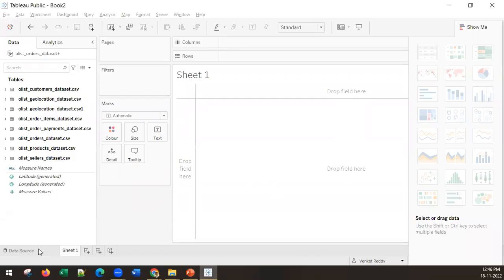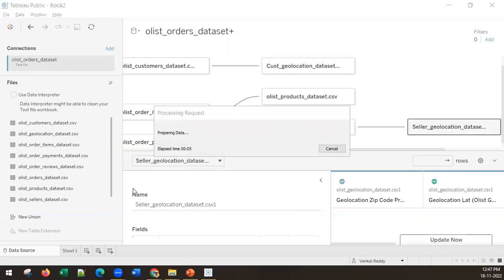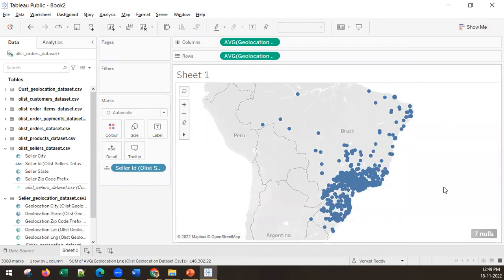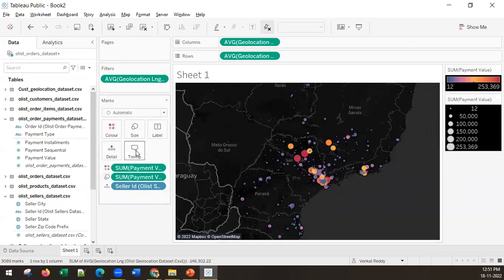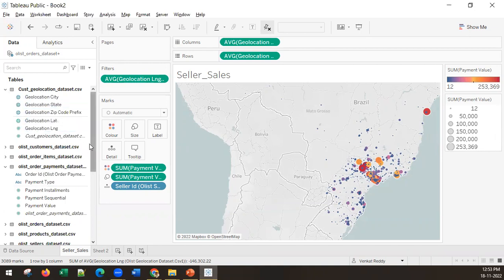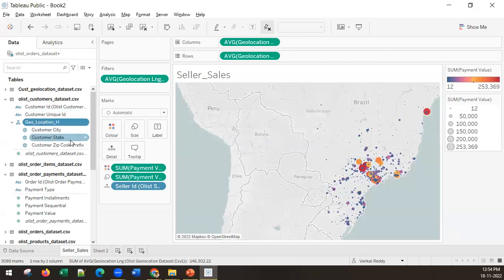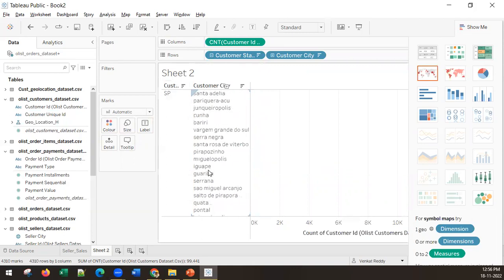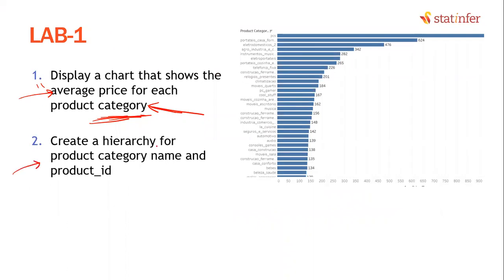Tableau Video5 | PART 1 Geographic Analysis : Creating Graphs and Hierarchies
Course Materials

Learn how to leverage the power of Tableau for geographic analysis in this comprehensive tutorial. Follow along as we explore how to create graphs and hierarchies using real-world datasets. From renaming data sets to visualizing seller sales on a map, this tutorial covers everything you need to know to become proficient in Tableau's geographic capabilities.

In this video, we start by renaming datasets for clarity, then delve into creating graphs to visualize seller sales and customer locations. You'll discover how to adjust latitude and longitude values accurately, filter data, and customize graph colors for effective visualization. Additionally, we explore the concept of hierarchies and demonstrate how to create and utilize them for in-depth analysis.

Whether you're a beginner or an experienced Tableau user, this tutorial provides valuable insights and practical exercises to enhance your geographic analysis skills. Pause the video, follow the steps, and complete the lab exercises to reinforce your learning. By the end of this tutorial, you'll be equipped to tackle geographical analysis projects with confidence using Tableau.